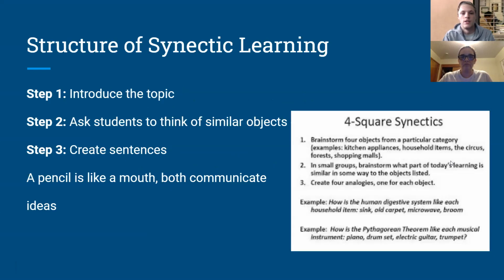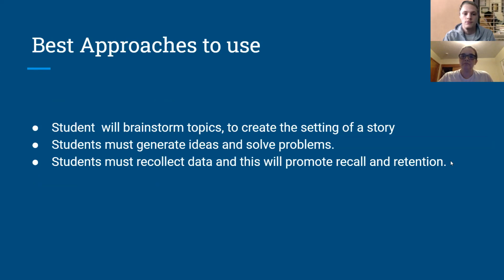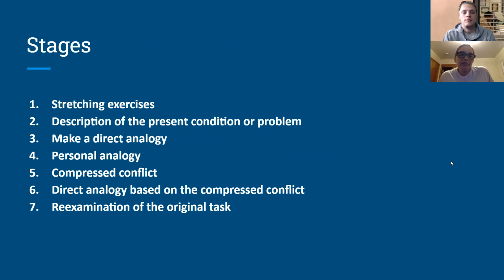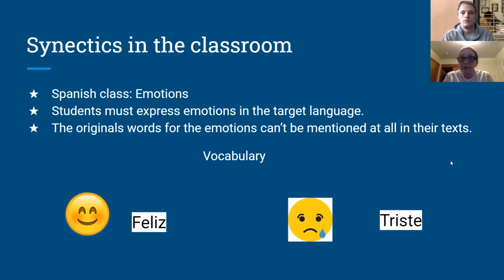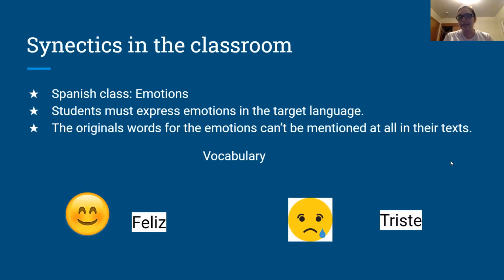Synectics presentation ED222